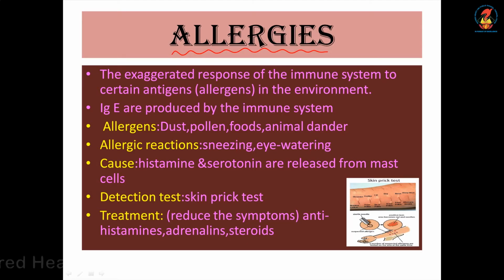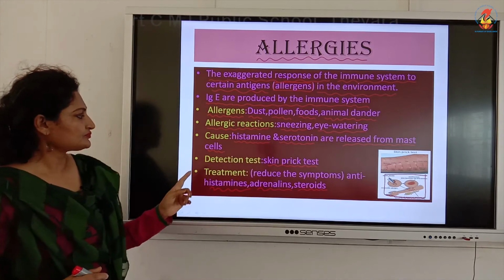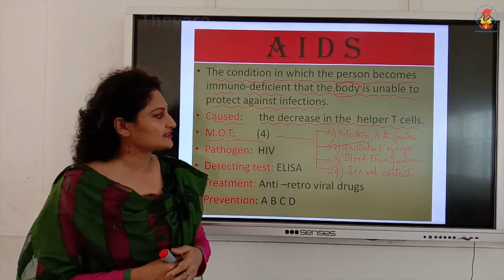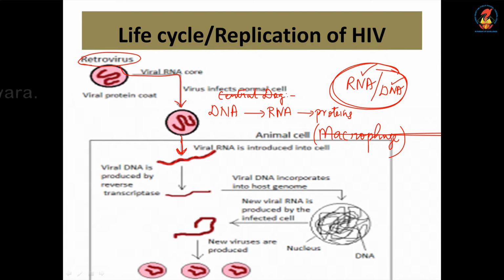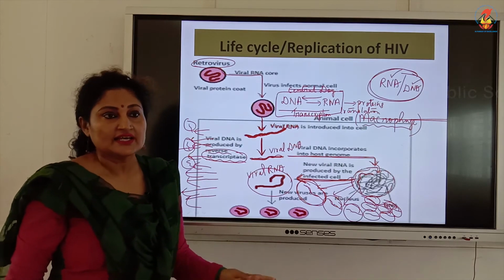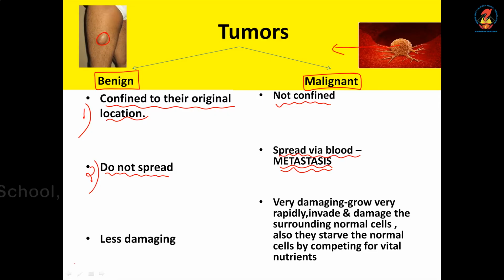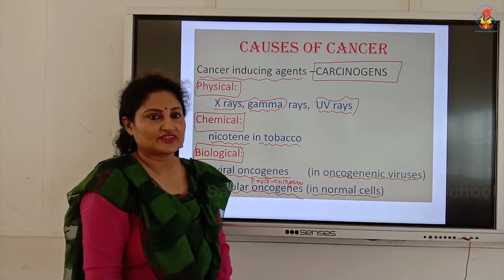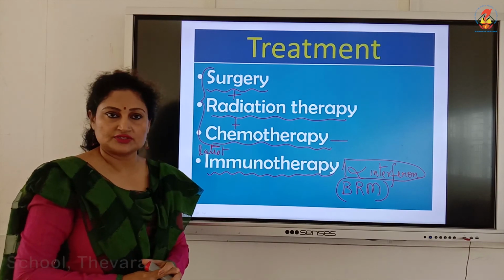Bio12 Chapter 08 Human Health & Diseases Video 04 Immune Disorders